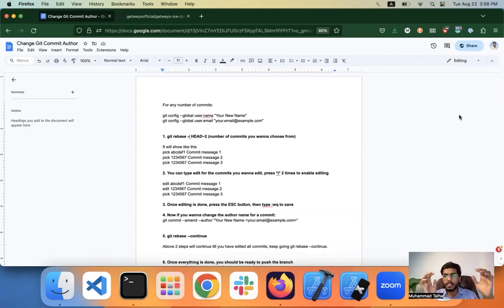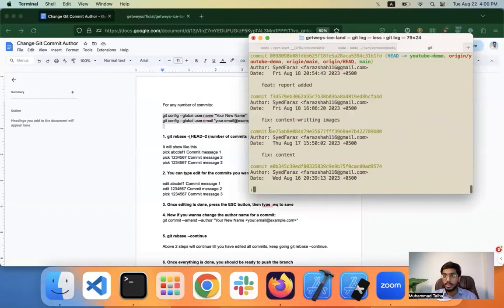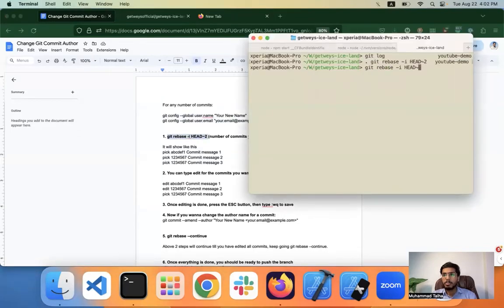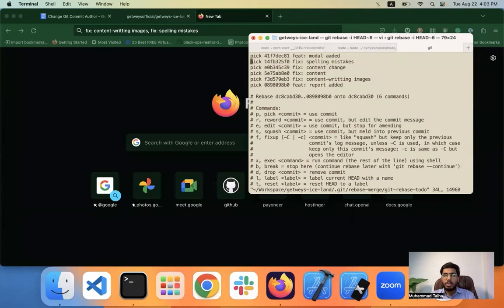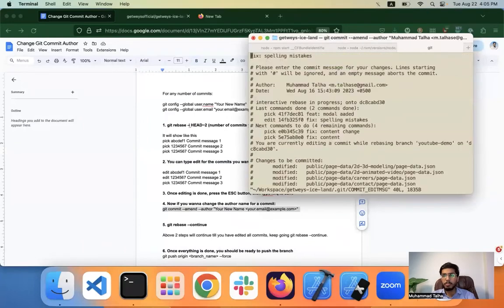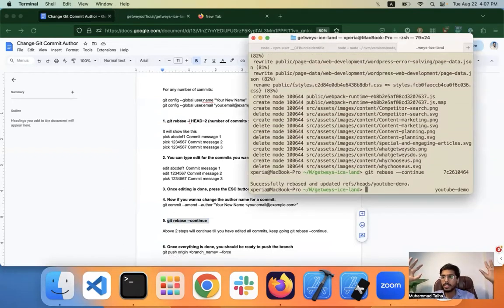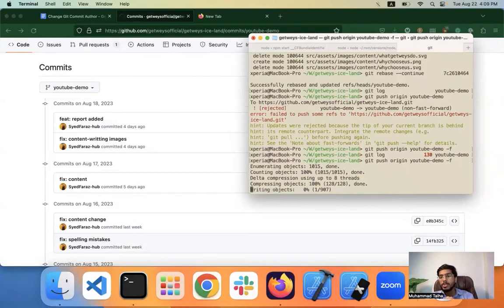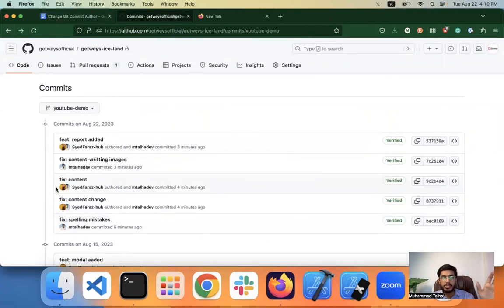How To Change Github Commit Author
Whenever you make a commit in a GitHub repository you have to config your username and email while making your first commit. If the commit is not pushed then it can be changed easily but if the commit has been pushed to the GitHub repository then you can follow this video tutorial to change your commit Author from GitHub.